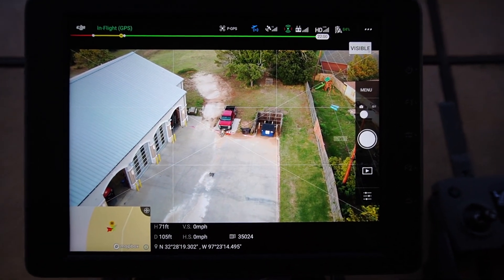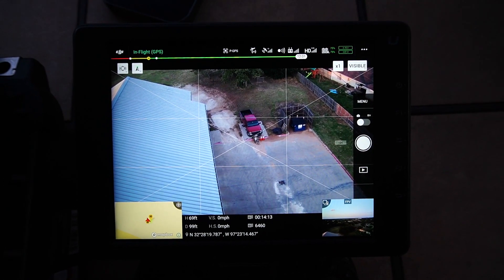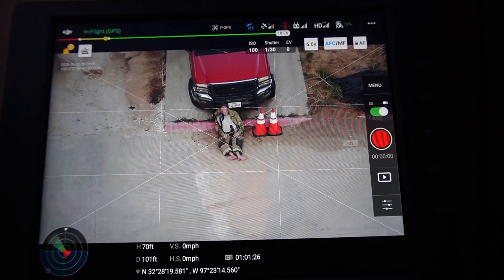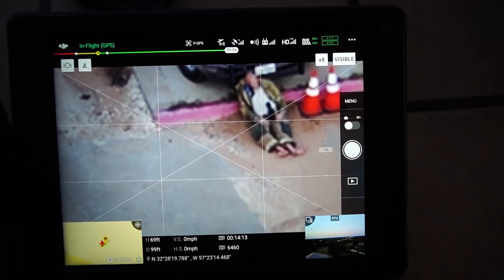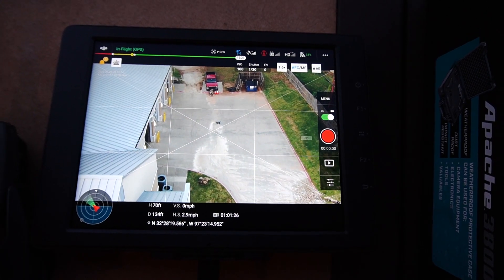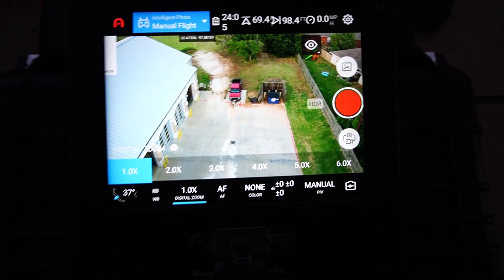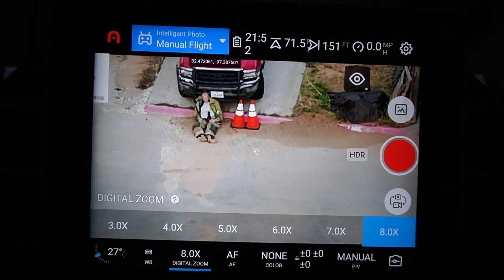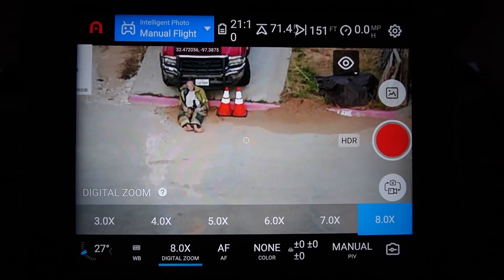Evo2 Dual vs M2E vs M2ED vs M210 +XT2 -- Visual Zoom Object ID Shootout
In this test, we put 4 public safety oriented drones in a head-to-head shootout to see which drone can allow us to identify a small object in hand at the furthest range.